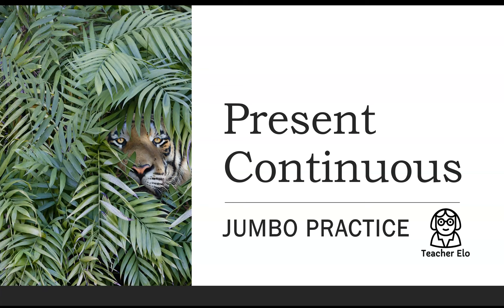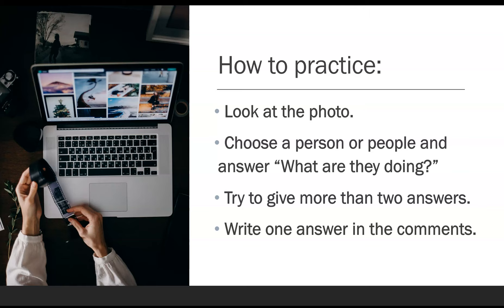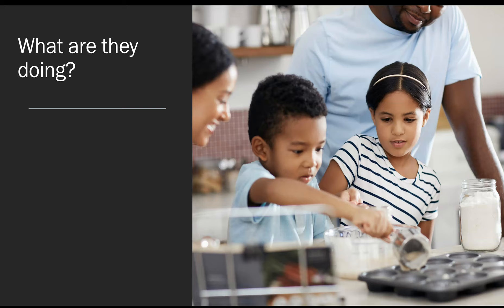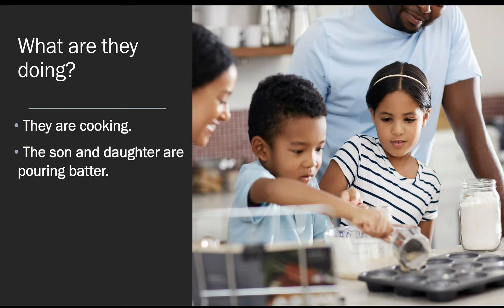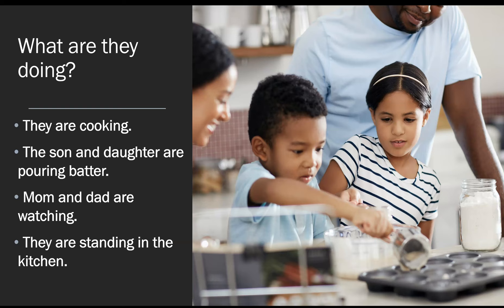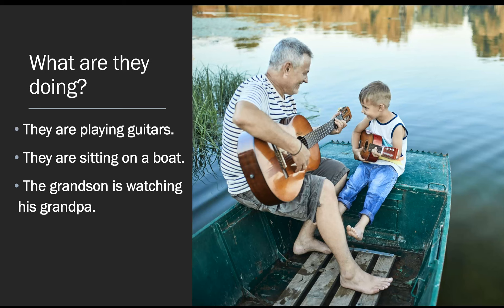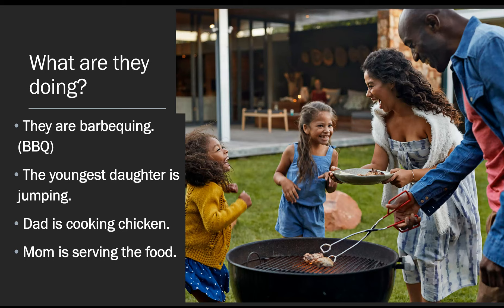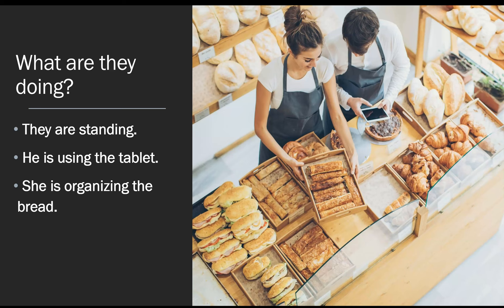Observe and Write with Photos - Teacher Elo [English Class 2020]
Look at a photo and write about it. Quickly learn to write with this easy method.

In this video, we will learn a writing skill that I teach to my students. It is a skill that only requires a photo and creative ideas. Today we will use the present continuous (progressive) tense in this lesson. Learn how to write and describe photos and then write about your own family and friends later. You will learn to write bigger and better sentences in English.

For students, watch the video, write some sentences with the photos, and review the answers with the teacher.

For teachers, you can assign this video for homework or play it during your lesson. Remember to pause the video to let your students write 2-3 sentences.